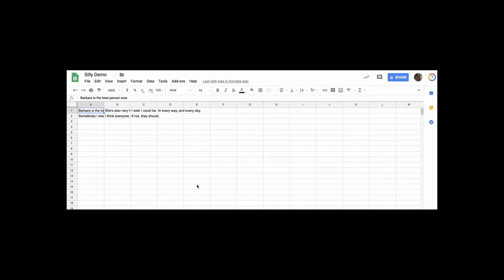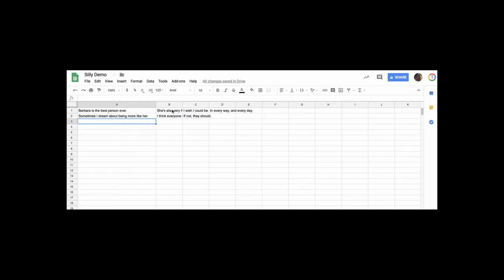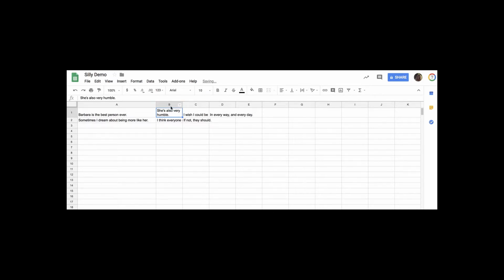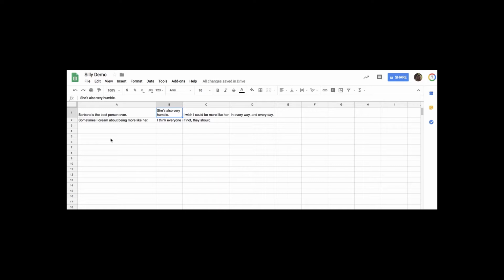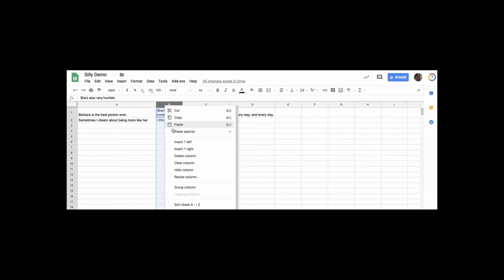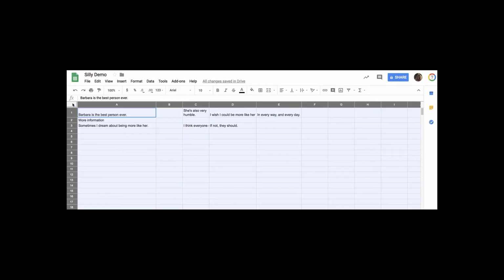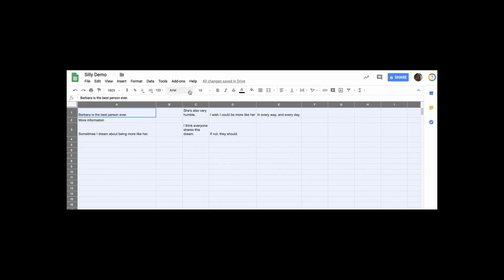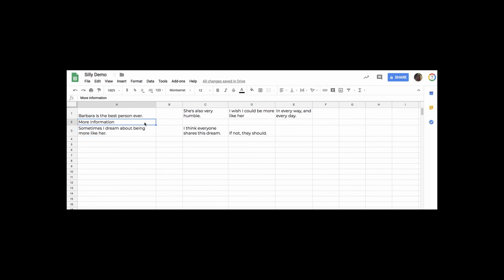googlesheets demo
Describes how to change column widths, row height, and change text wrapping